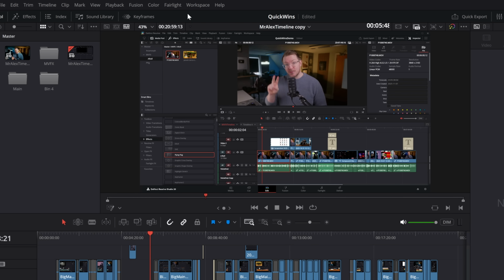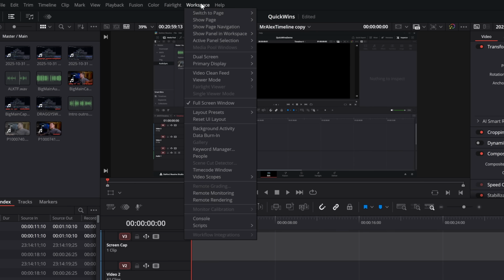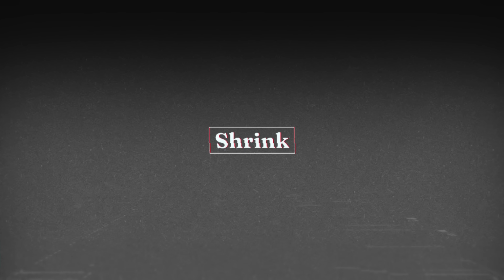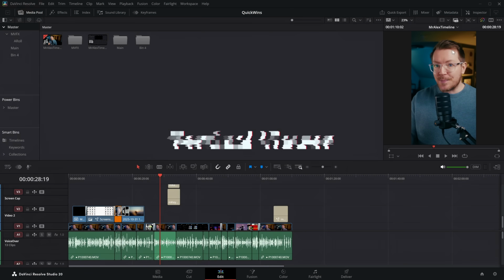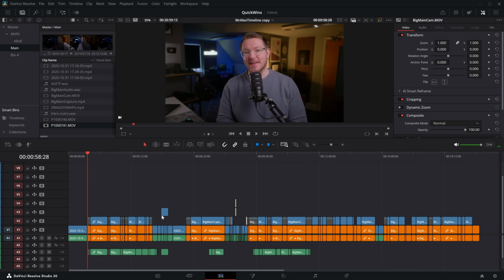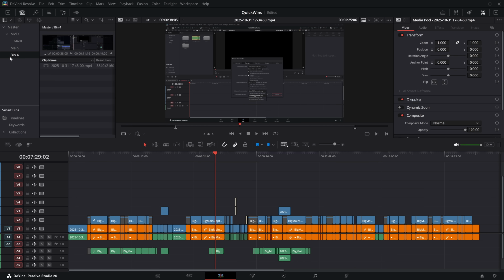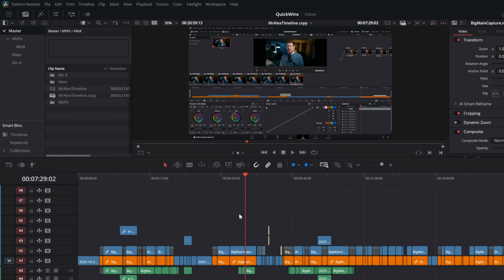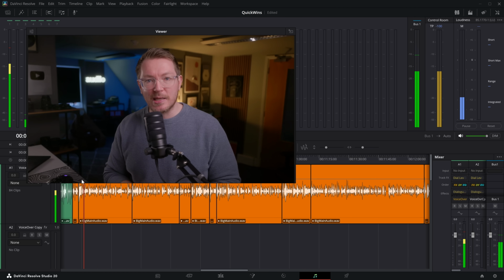If you use DaVinci Resolve on a laptop... Watch this!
So you can't do everything you'd want to do with the Ui within DaVinci Resolve BUT you can do some stuff! Here's a few of the bits and bobs you can customize to make better use of the Ui, especially useful if you're editing on a small display like a Laptop!

00:00 Presets
00:36 Full Screen (Windows)
01:06 Labels
02:25 Hide Nav
03:40 Ui Scale (Windows)
04:45 Shrink
05:30 Track Height
06:10 Dual Viewer Mode
07:08 Vertical
08:00 Bonus 1
08:58 Filmstrip
10:00 Bin List
10:28 Columns
11:48 Bonus 2
13:20 Pop Out Media
14:24 Pop Out Scopes
15:06 Pop Out Audio
16:00 Pop Out Viewer (argh)